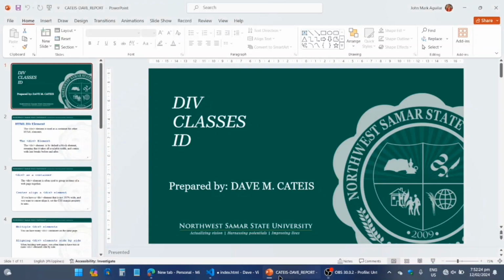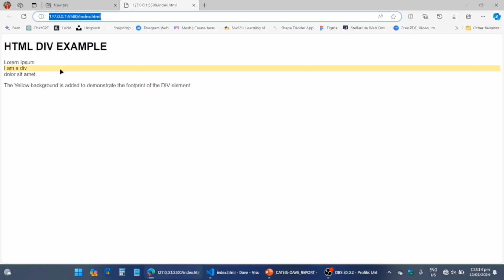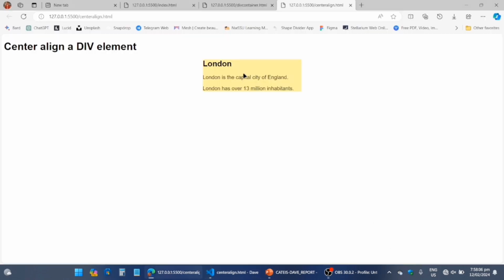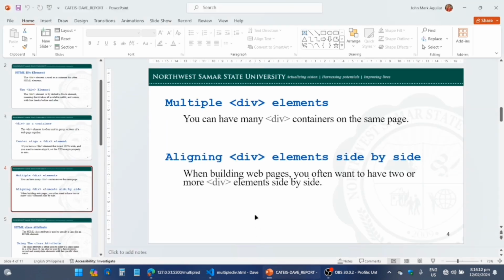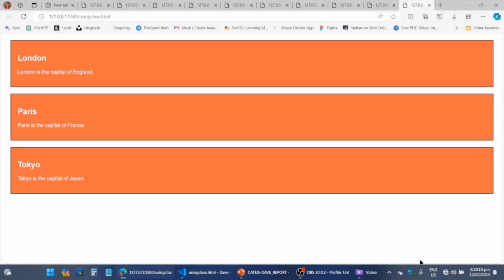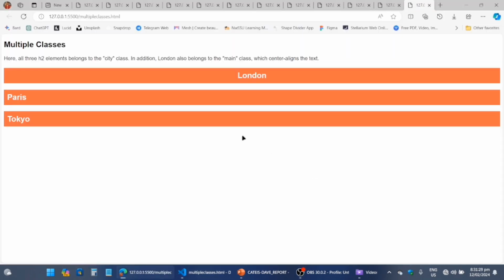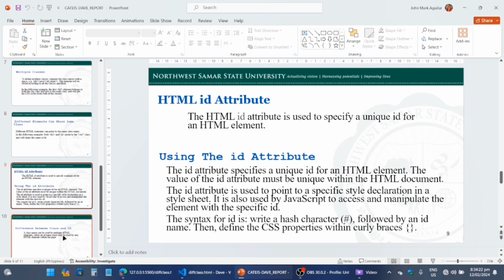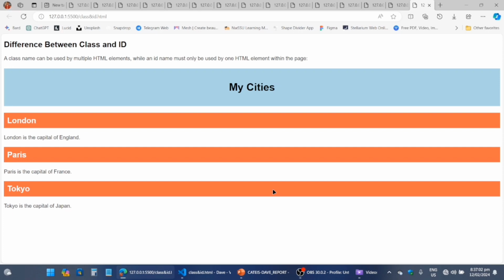13 February 2024